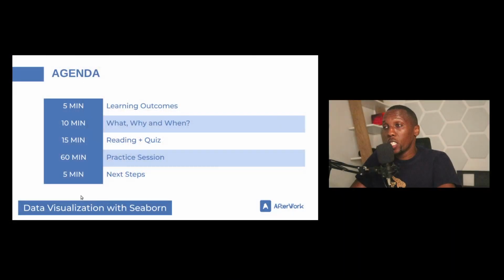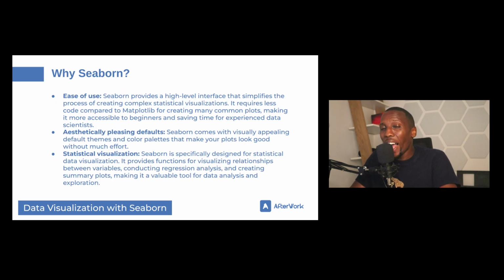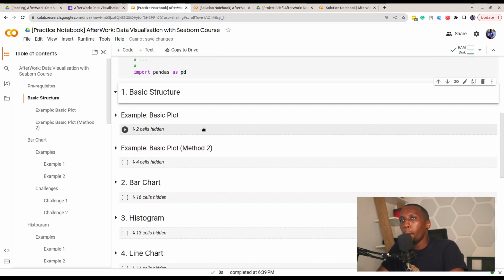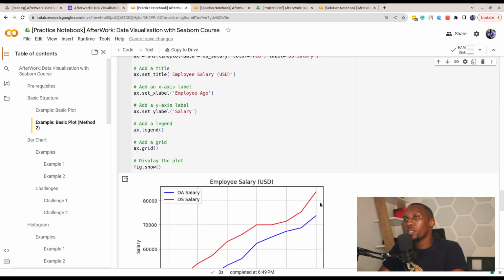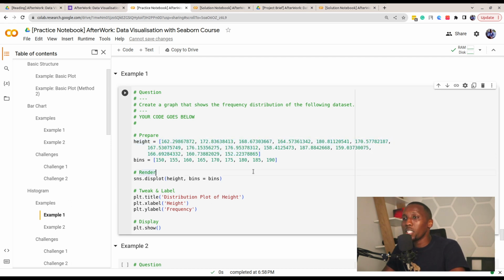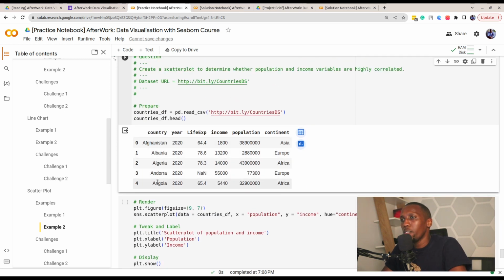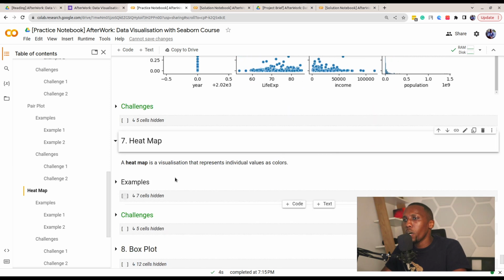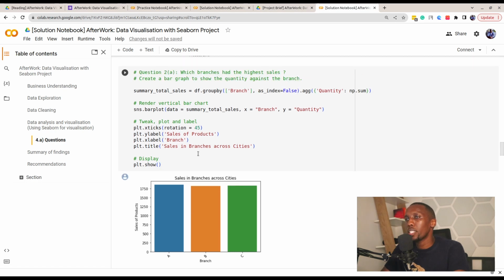Data Visualization with Seaborn | Course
Resources